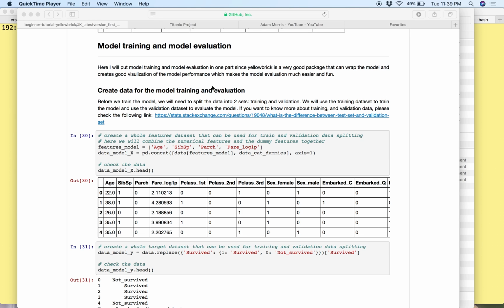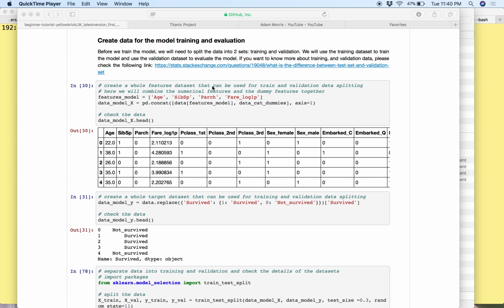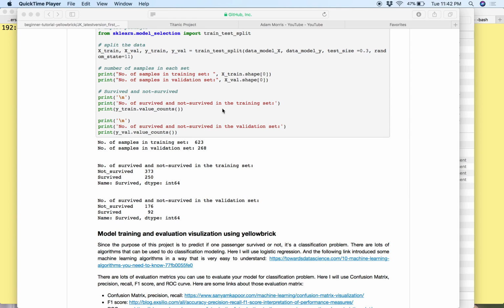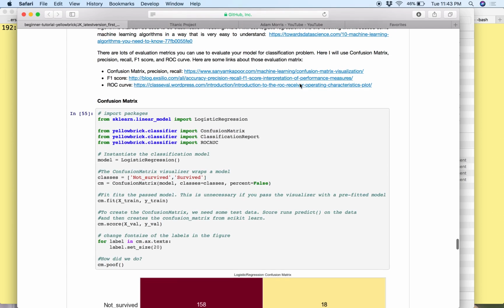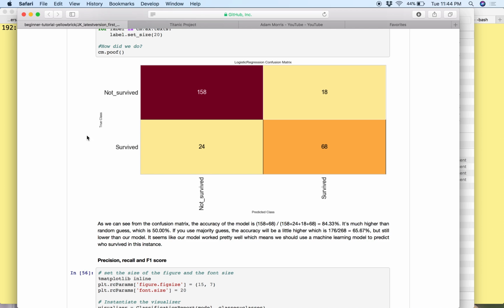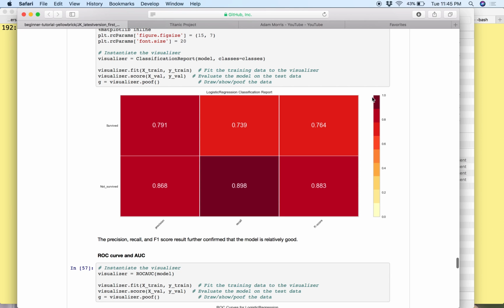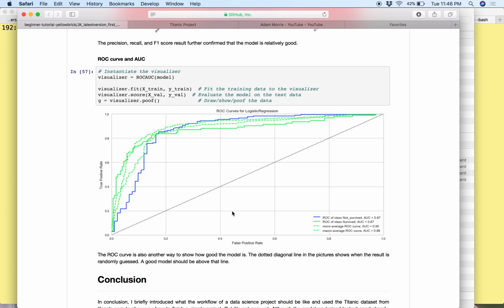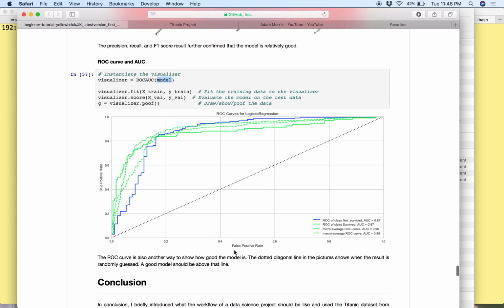Model Selection, Training, Evaluation (HD)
In this video, part of the doing your first data science project tutorial using the Titanic Kaggle dataset, we are selecting the model, finalizing the data for modeling, training and evaluating model performance using yellowbrick visualizers: ROCAUC, heatmap classification report and confusion matrix.

Note: This video was created in 1080 HD resolution.  You may need to adjust the setting to HD by clicking the gear at the lower right corner of the film as Google automatically sets resolution.